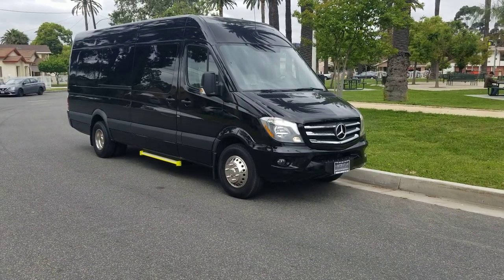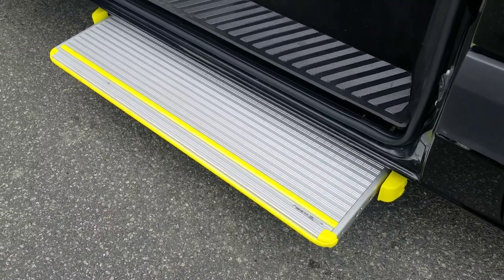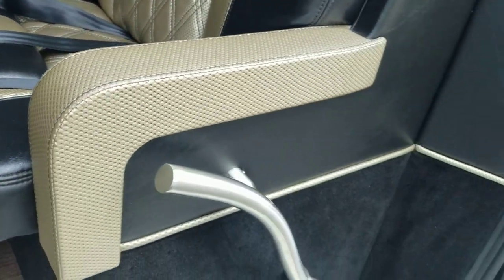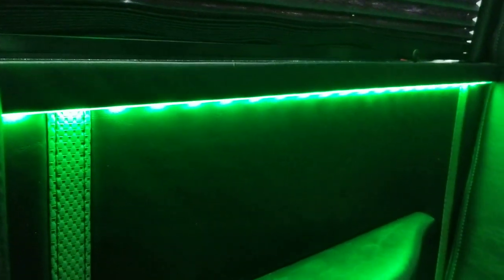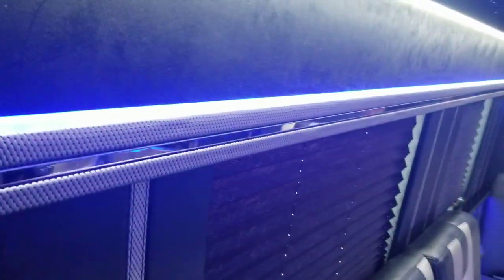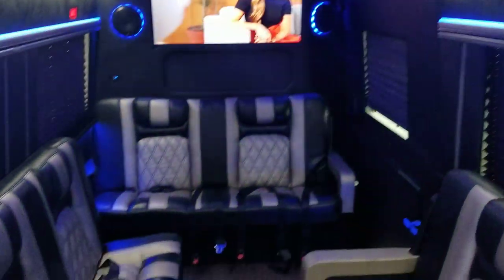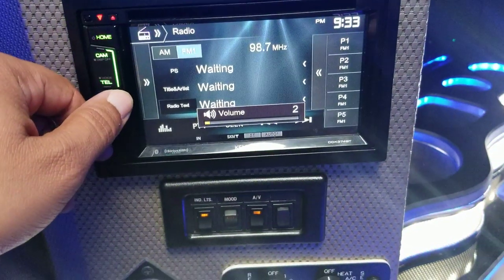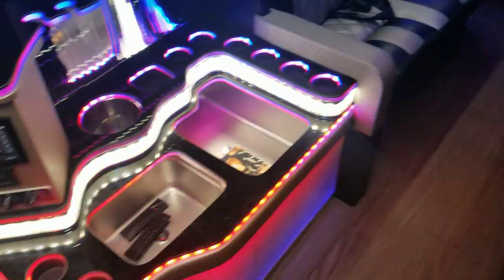2017 Black Mercedes Benz 3500 Sprinter Limousine Van for sale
2017 Black Mercedes Benz 3500 Sprinter Limousine Van for sale
Year 2017
Make Mercedes Benz
Model Sprinter Van 3500
Mileage 12,000
Builder American Limousine Sales

Features Diesel 3.0 liter 6 cylinder engine, dually wheels, chrome wheel caps, retractable entry step, suede headliner finish, color changing led lighting, rear am/fm stereo with cd player, dvd player, bluetooth,  aux input,  two huge flat screen tvs,  Privacy divider window, rear luggage compartment.